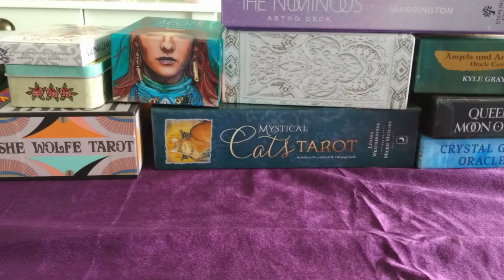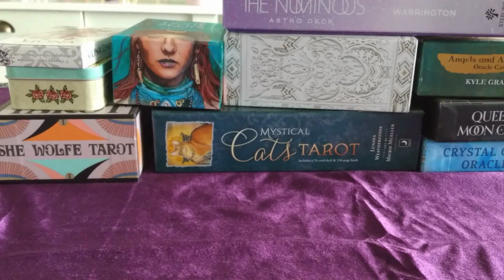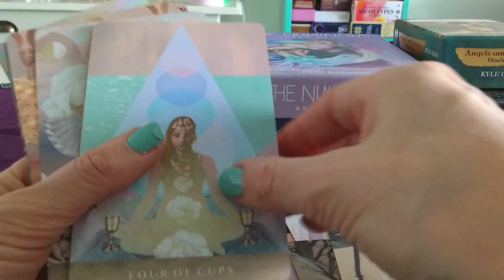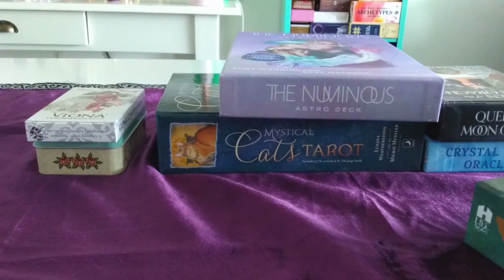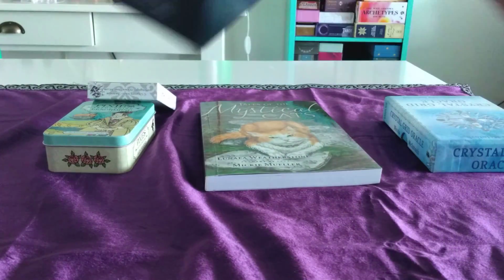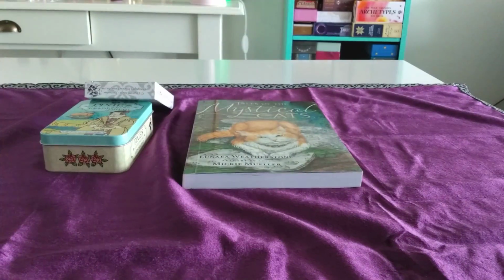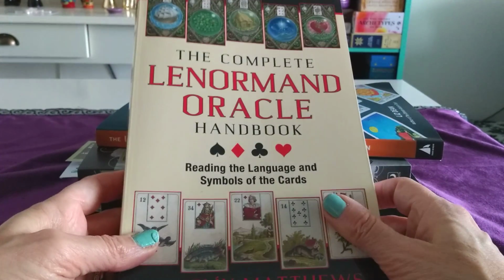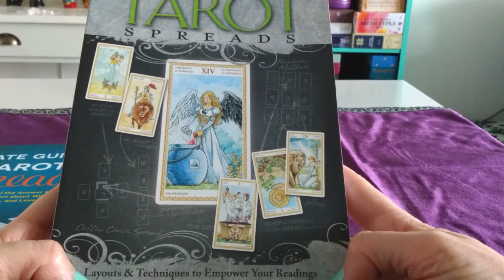January and February 2020 Favourites (English)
The tarot, oracle and Lenormand decks I worked with in january and february and what I like about them. I also tell you which books I read.